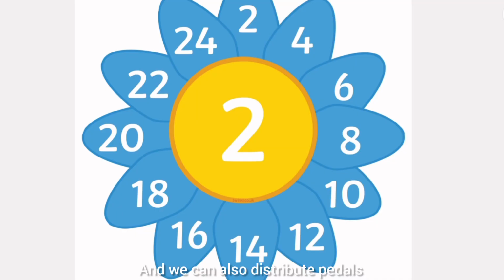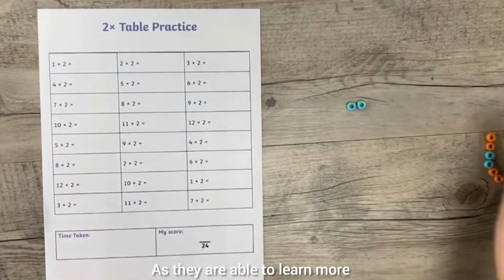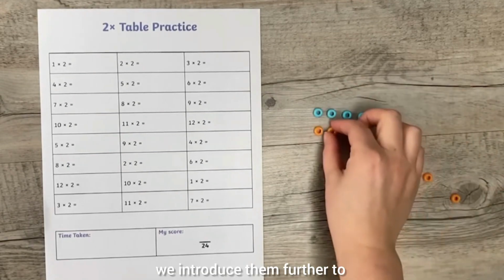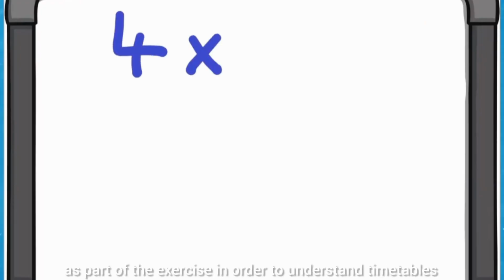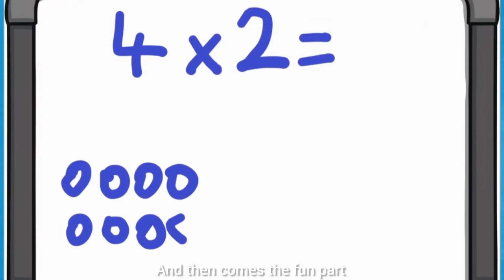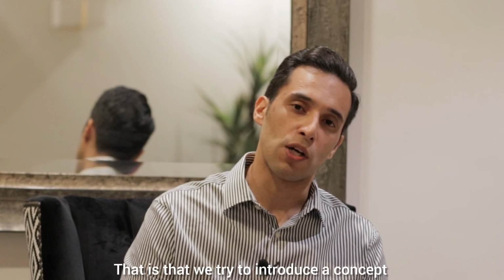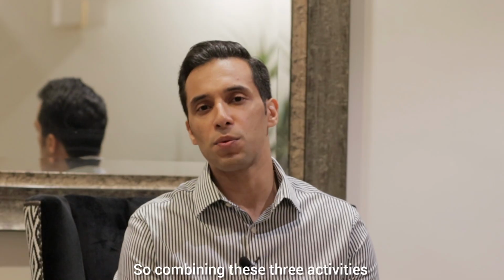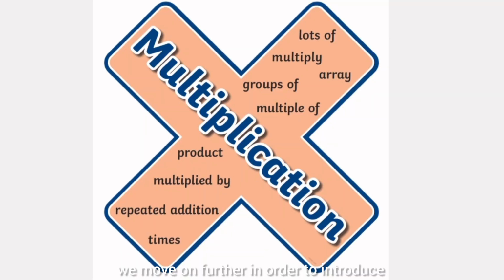| AITCHISON COLLEGE ENTRANCE | BEST PREPARATION | HACK MATH TABLES IN 3 MIN! |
ACE offers the best preparation for Aitchison College Entrance Test.

This video offers a detailed explanation of hacking the MATH section in the test. TIMES TABLES form an essential part of the syllabus and can be mastered in 4 easy steps as displayed in the video.

ACE is located in Gulberg III Lahore.